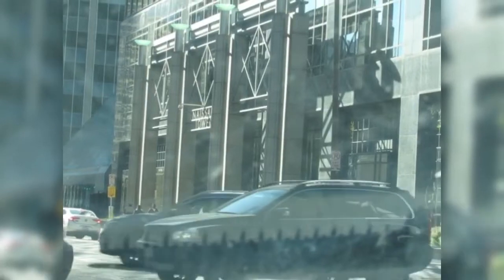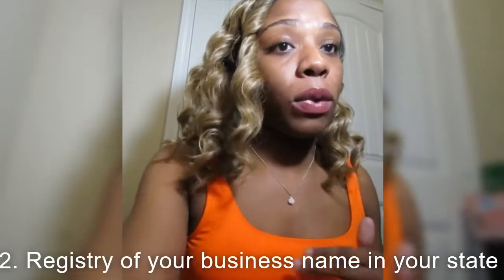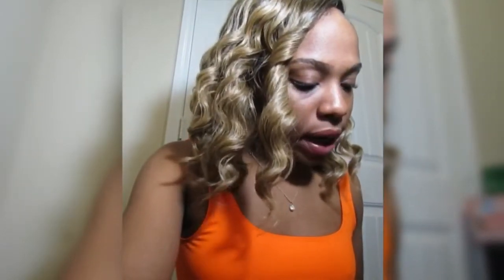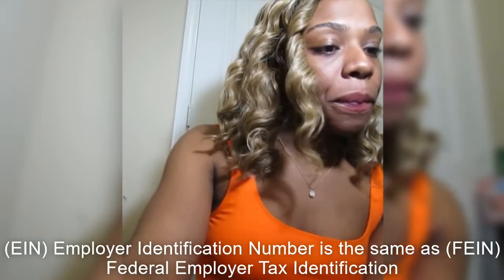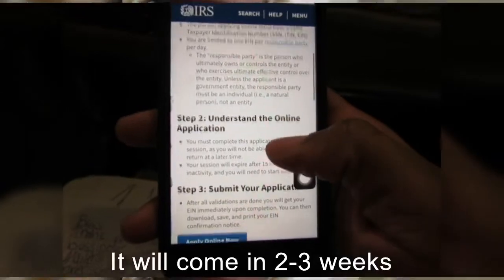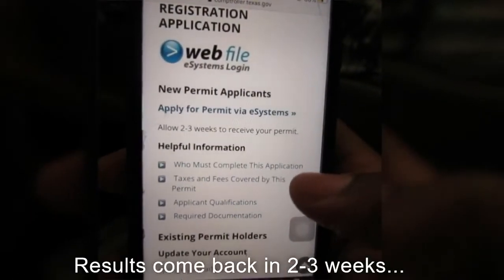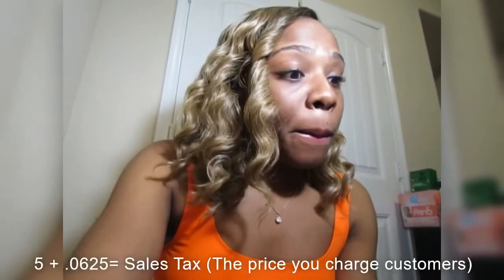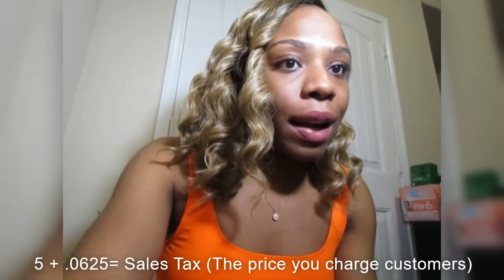How to: Start your own business today! (Legally) Very detailed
How I started my business at 19 years old!

Business Instagram: Dazzlemaniacboss

Merchandise and website will be coming soon

🔽Credit🔽
Beats savage production
Artist: Enyer
Artist: Dj Dom